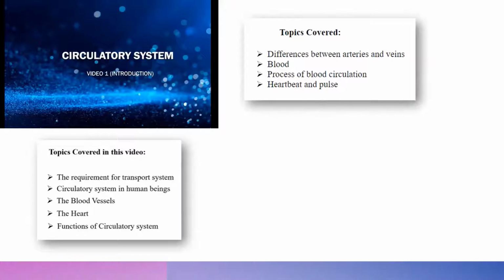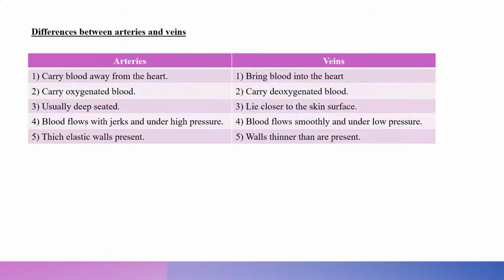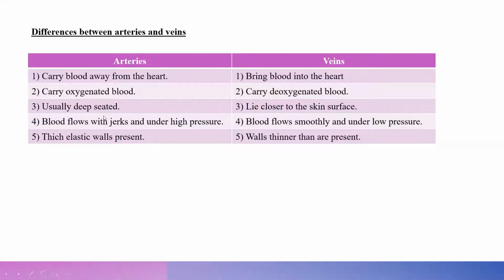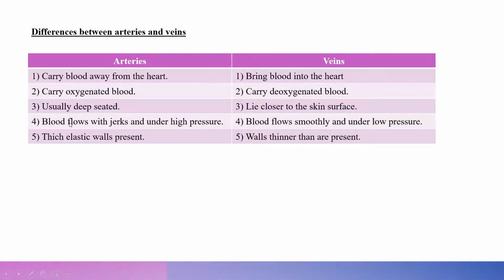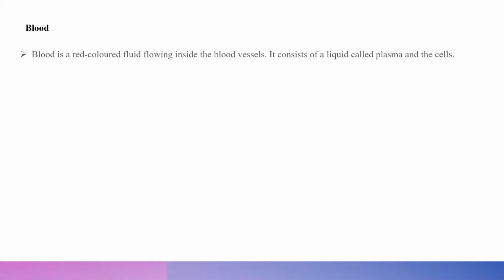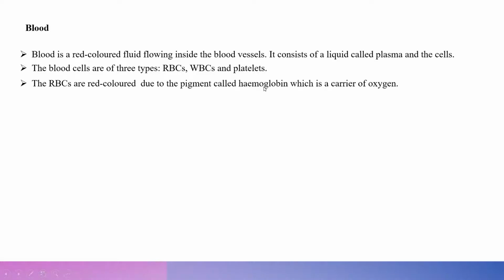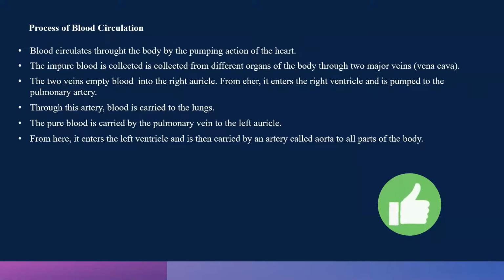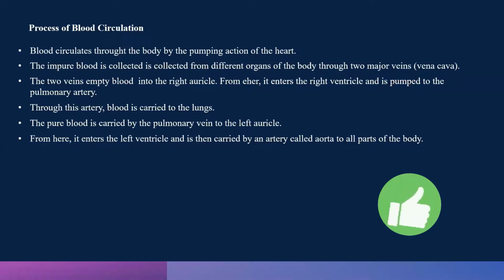Grade 6: Circulatory System in Human Beings (Part 2)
Hello everyone! I hope you have finished watching Part 1 of this concept. In this video we will cover blood, differences between arteries and veins, heart beat and pulse and process of blood circulation.

Timestamps:
Topics Covered: 0:52
Differences between arteries and veins: 1:04
Blood: 2:36
Process of blood circulation: 3:53
Heartbeat and pulse rate: 5:27